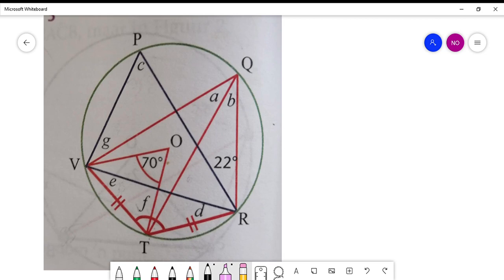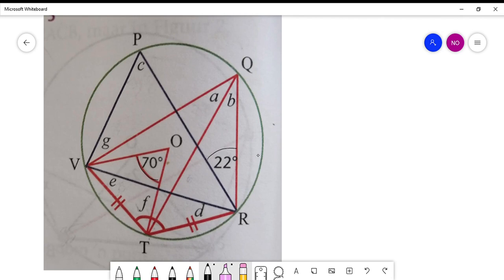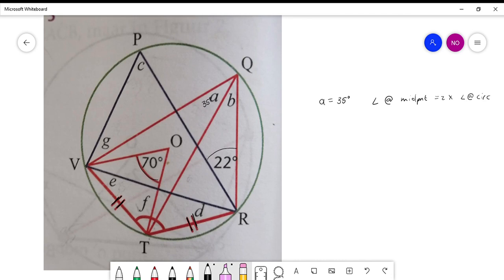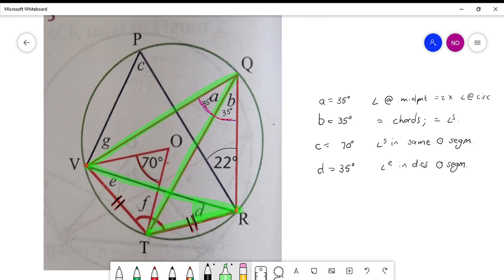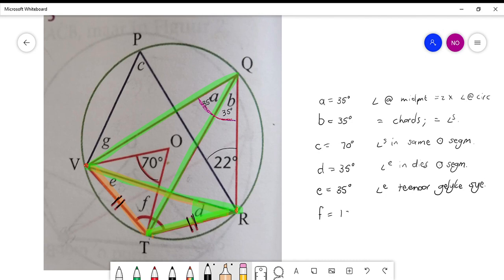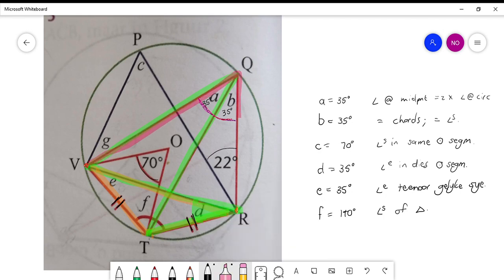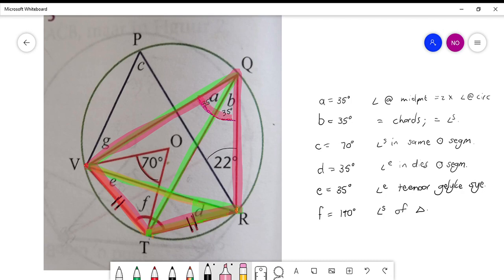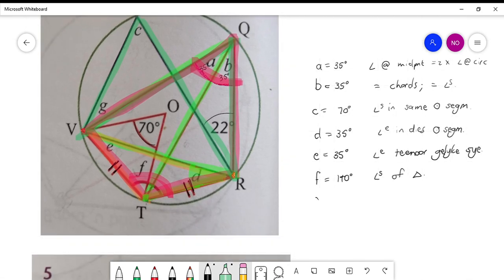Geometry ex 2 nr 3